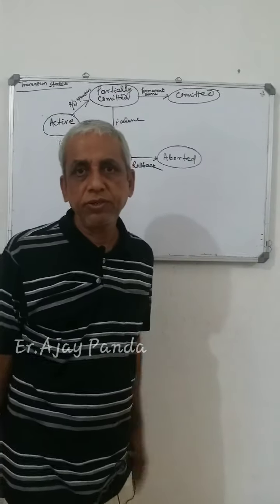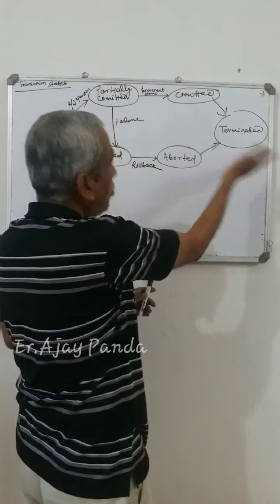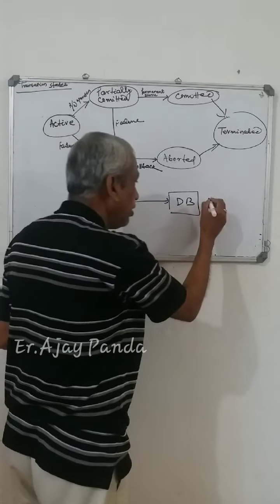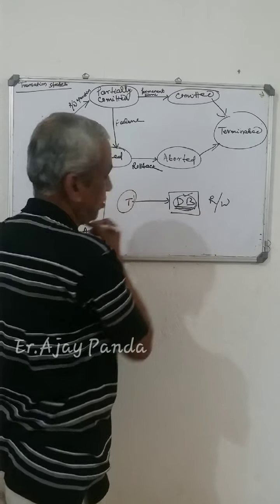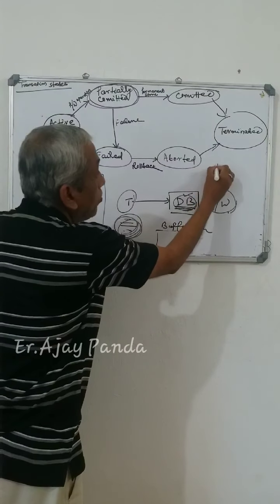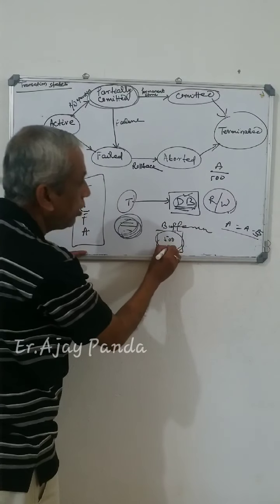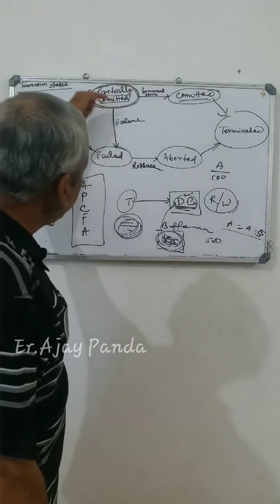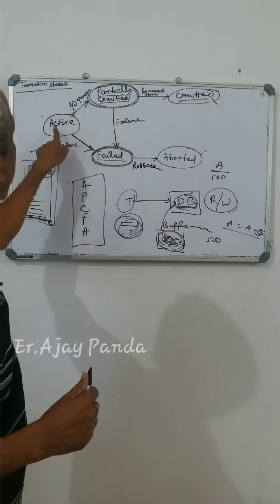LIFE CYCLE OF TRANSACTION